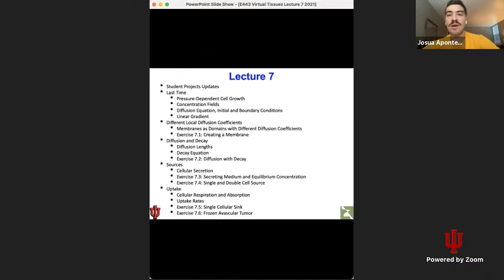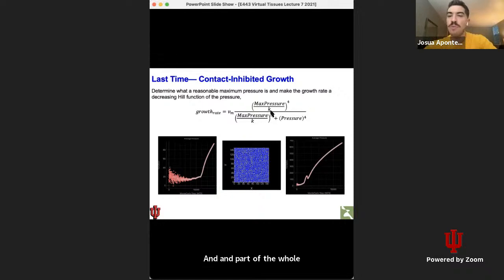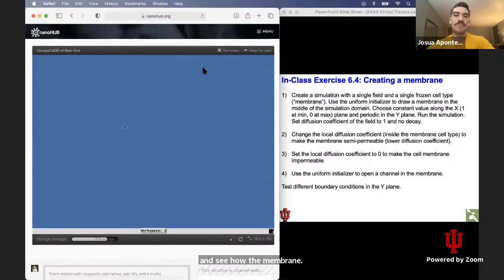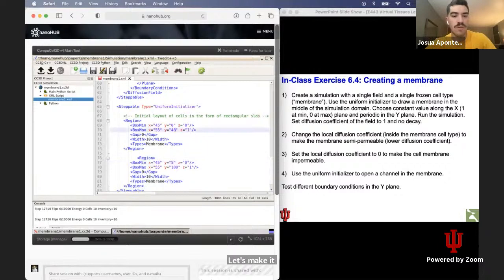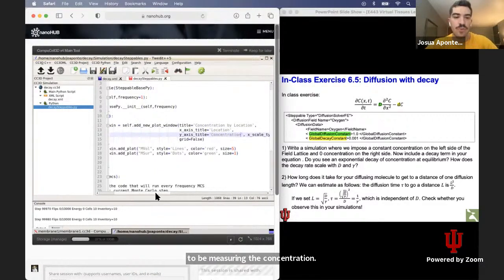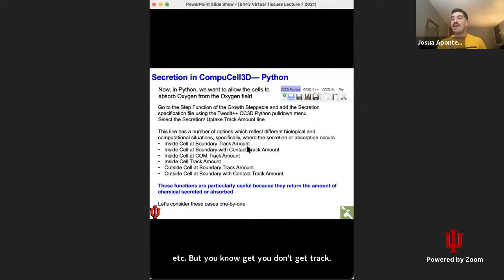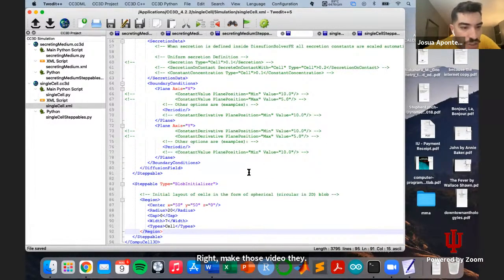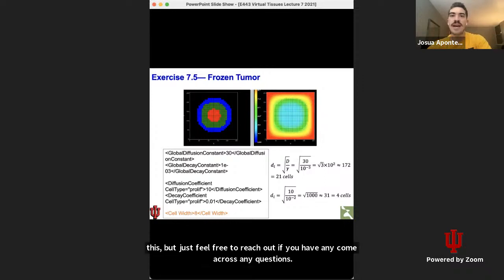E443/E543 Muticellular Modeling Lecture 6 Diffusion March 9 2021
Introduction to multicellular virtual-tissue modeling using the CompuCell3D open-source modeling framework. This lecture covers chemical fields and diffusion and the difference between linear and exponential gradients and the significance of diffusion lengths and diffusion times and chemical field equilibration times.

For a free download of CompuCell3D for your desktop on Windows, MAC or LINUX, please If If you would like to run CompuCell3D without doing a download you can access it as a web application through the free public server